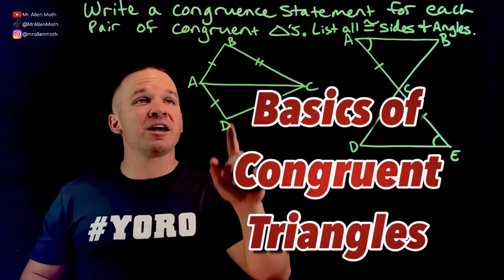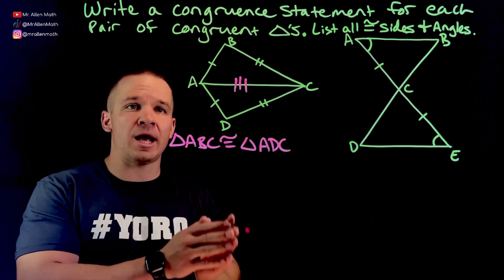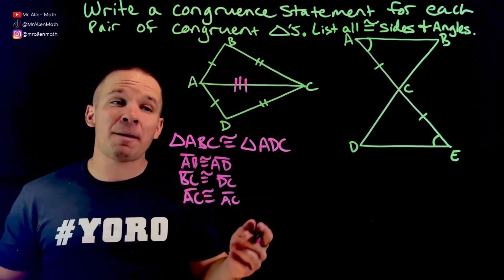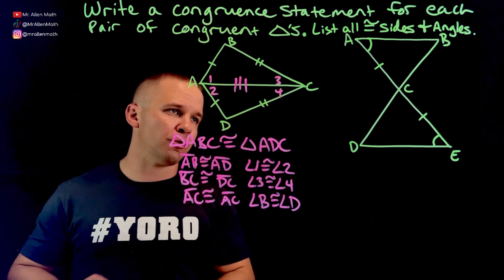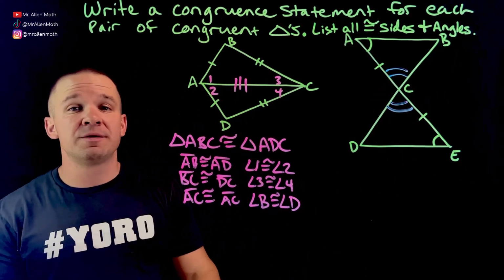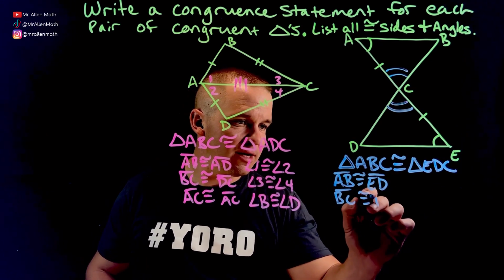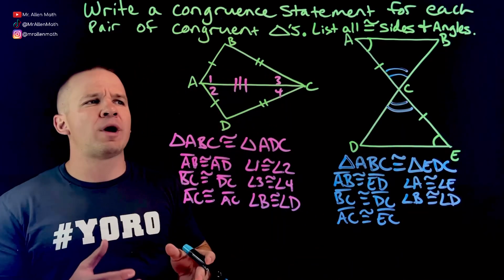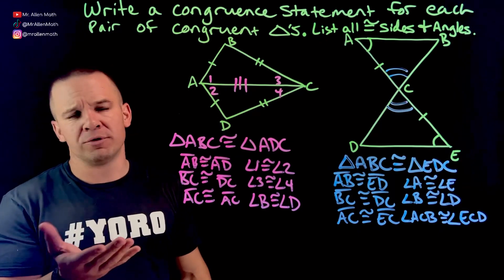Congruence Statements for Triangles & Listing Corresponding Sides & Angles that are Congruent